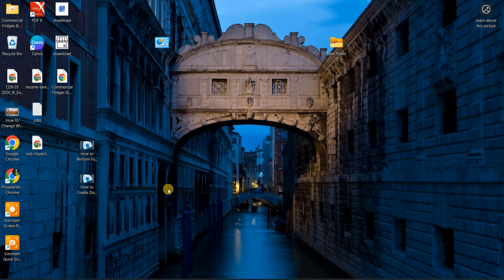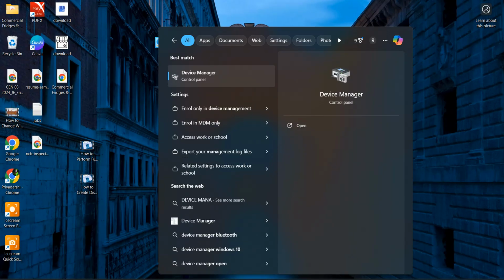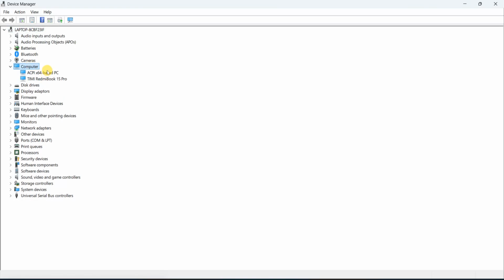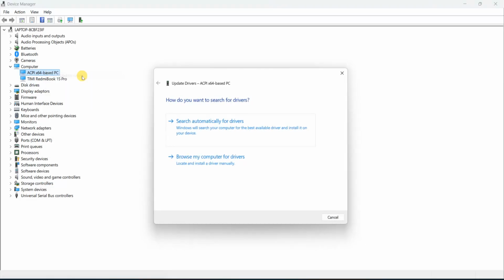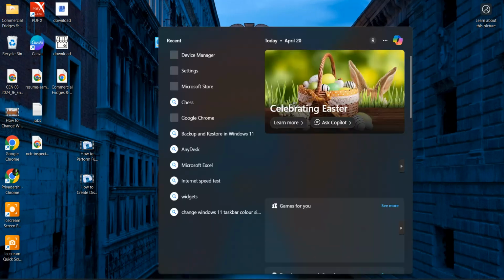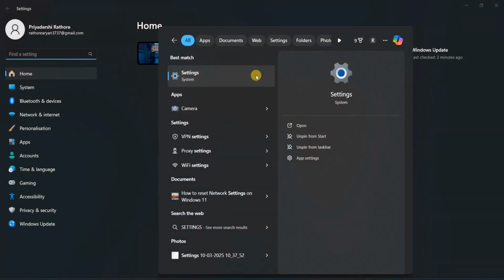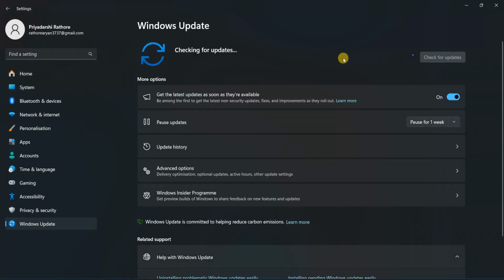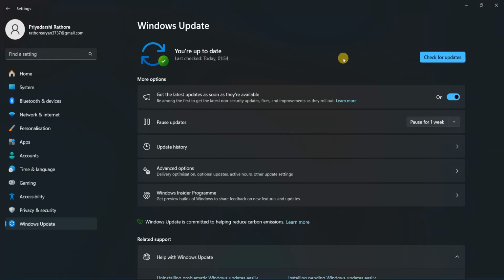How to Manually & Automatically Update Drivers in Windows 11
Want to keep your Windows 11 PC running smoothly and error-free? In this video, I’ll show you how to update your computer drivers the right way. Whether it’s your graphics, audio, network, or any other device driver — this step-by-step tutorial will help you keep everything up to date and improve your system’s performance.

🔍 What You'll Learn:

How to check for outdated drivers

Built-in tools to update drivers in Windows 11

Optional methods using Device Manager

Tips for staying up to date automatically
FOLLOW ME